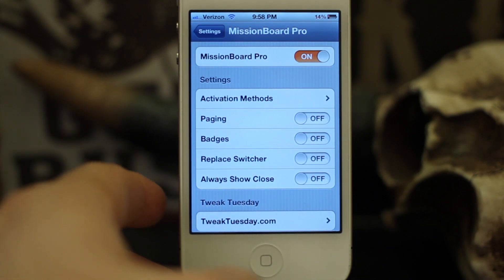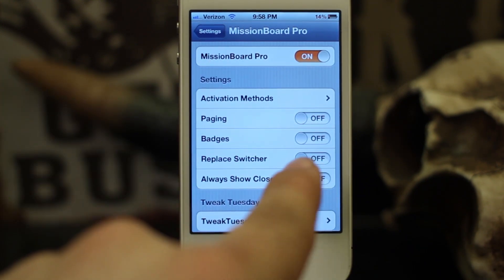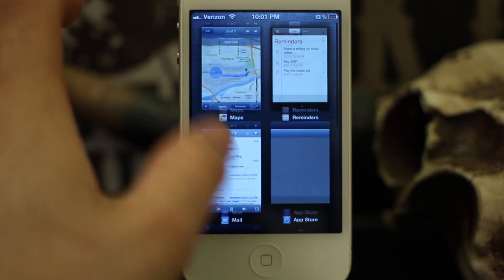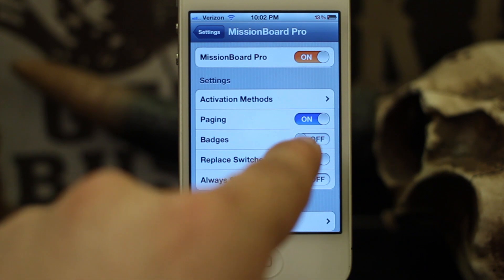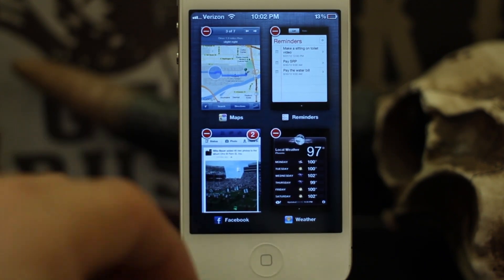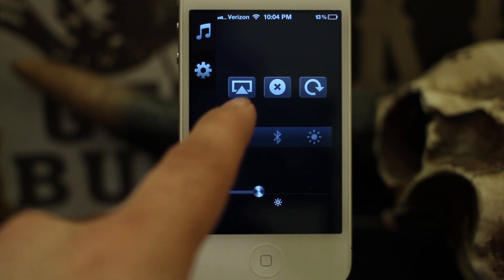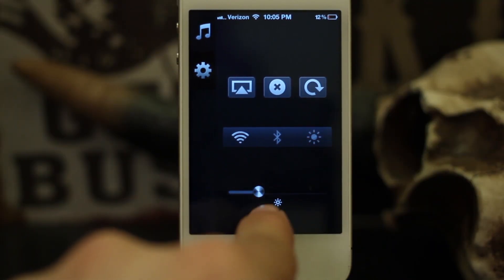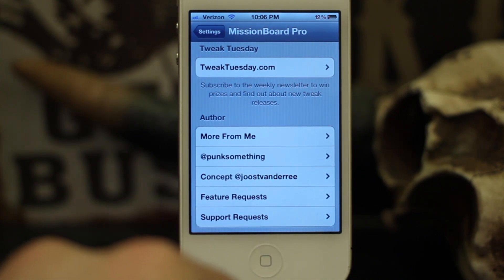[Jailbreak Advice] MissionBoard Pro - New App Switcher Cydia Tweak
Zephyr adds awesome multitasking swipes to your iOS device.

MissionBoard Pro is a new Cydia Tweak that will replace your iOS app switcher with something a little cooler. This is a new version of the recently released MissionBoard, but this version brings a ton of functionality.

This tweak should be available in the BigBoss repo very soon for $2.99! Check it out!